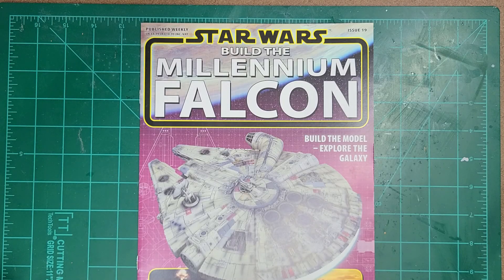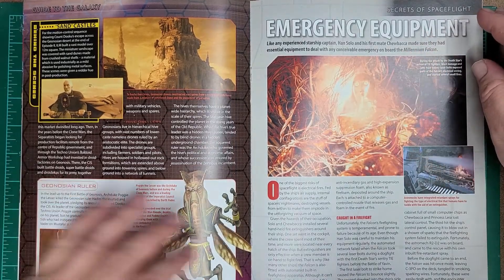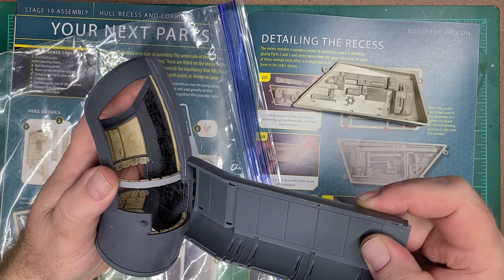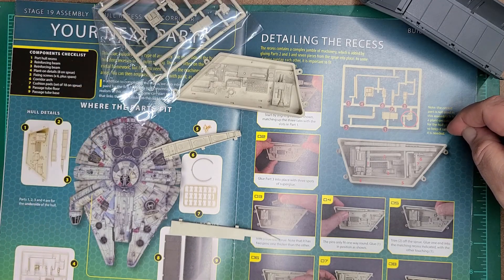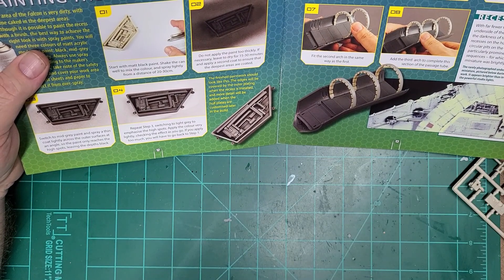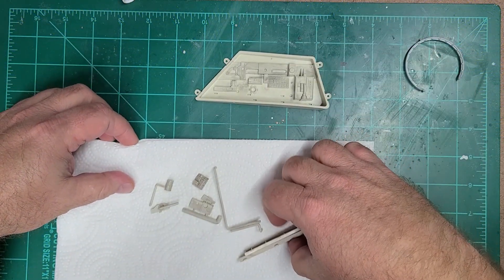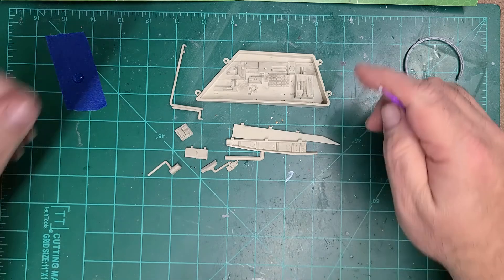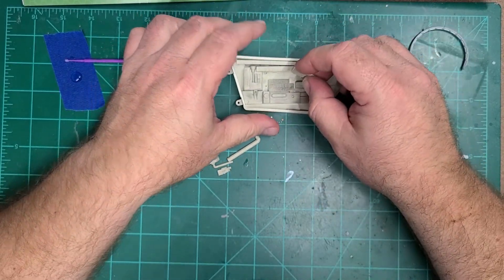Build the DeAgostini Millennium Falcon Ep 35 - Issue 19 Part 1 | Corridors Insert Custom Paint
Loco4pack is pressing forward with working on the Corridors and starting to get some of the easy access components put together.

Not much customization, but you know how he is, he might find a way...